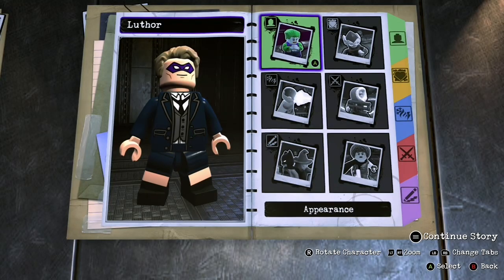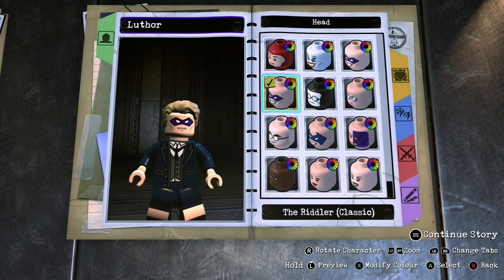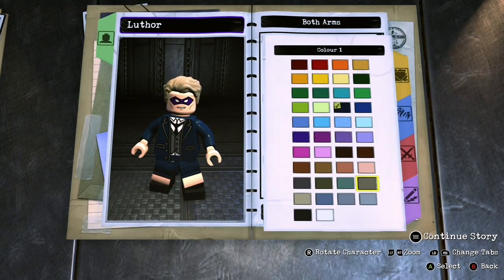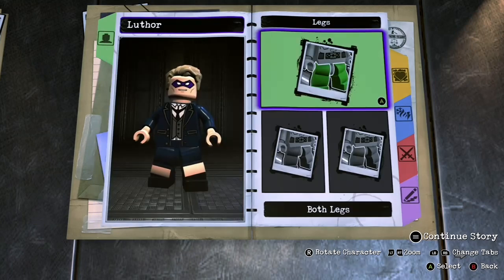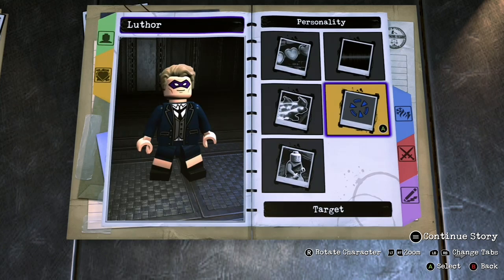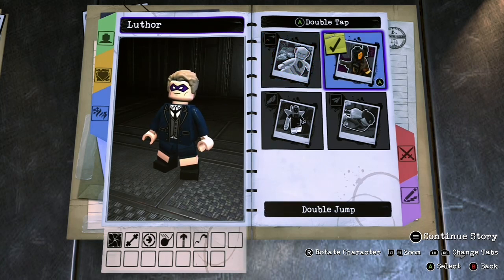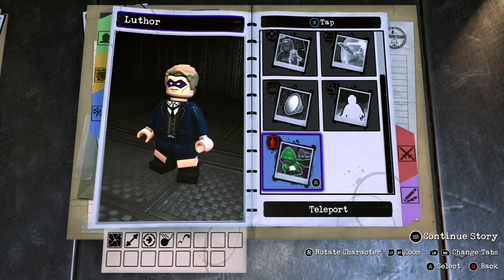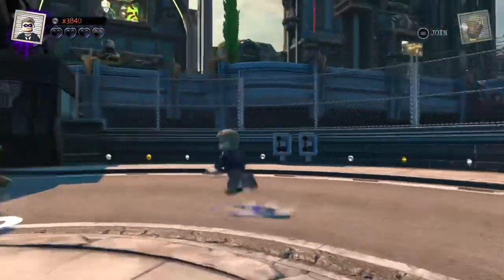How to make Luther | Umbrella Academy | LEGO DC Super-Villains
A step-by-step tutorial on how to make Luther from Umbrella Academy in the Lego DC Super-Villains Customizer.